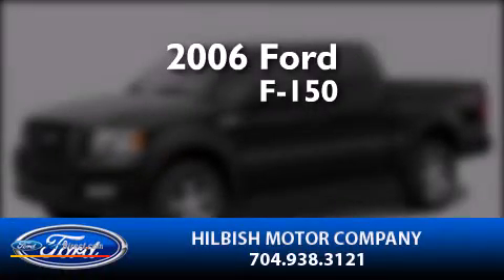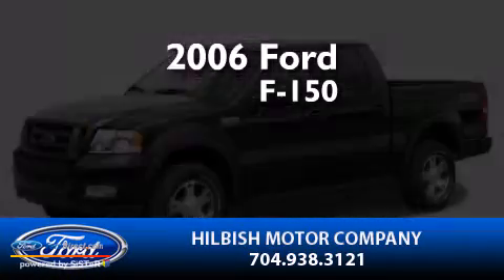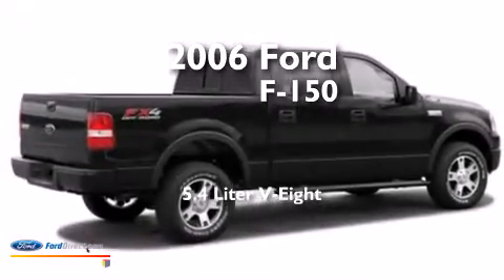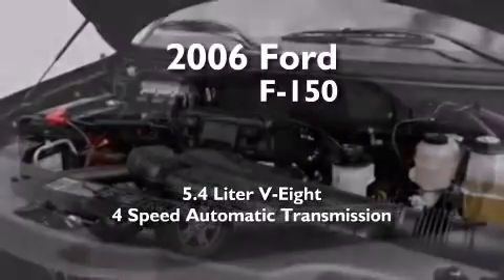Used 2006 FORD F-150 Kannapolis NC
We have been honored to serve the Kannapolis NC area , we promise that your experience at our dealership will exceed your expectations ! Year : 2006 Make : FORD Model : F-150 Engine : 5.4L V8 24V MPFI SOHC FLEXIBLE FUEL Trans .